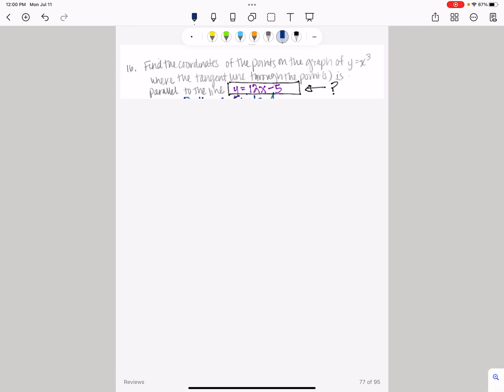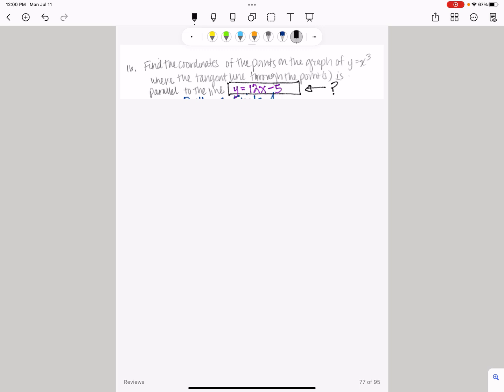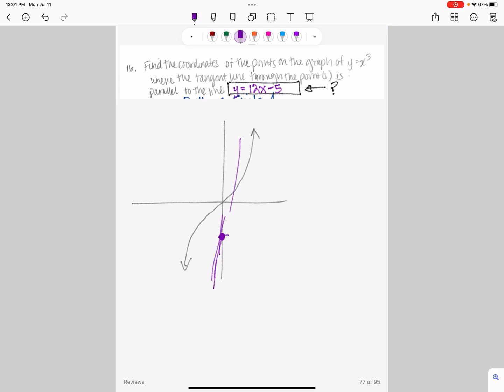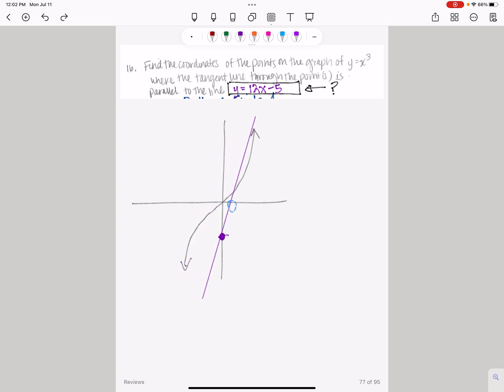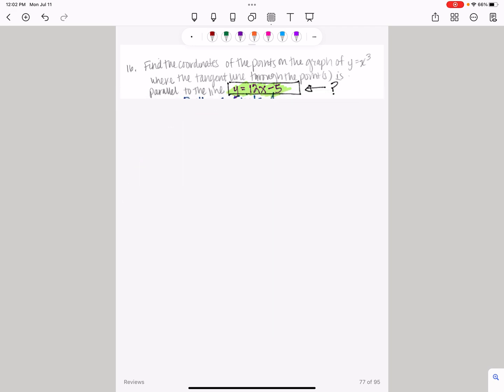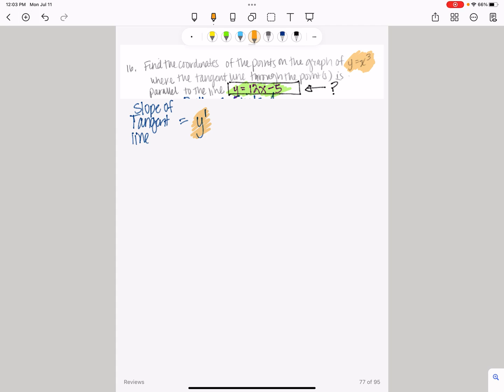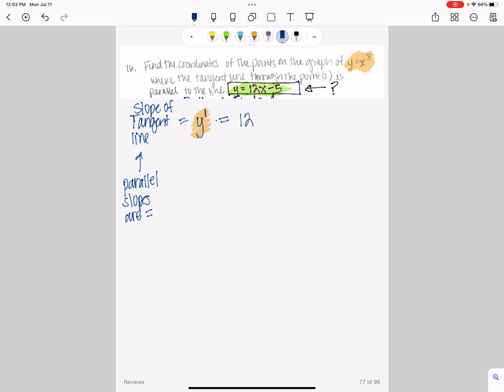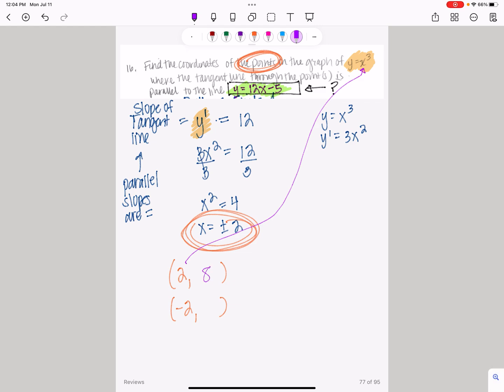Brief Calc Non Calc Review No16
Find points on a graph where the tangent line line through those [points are parallel to to another line.